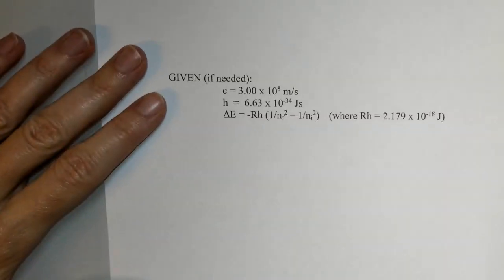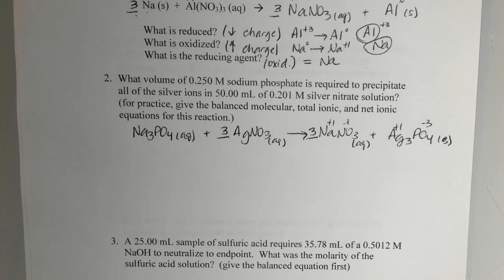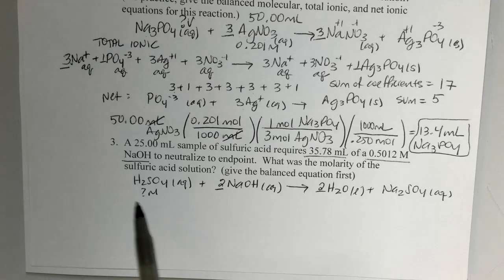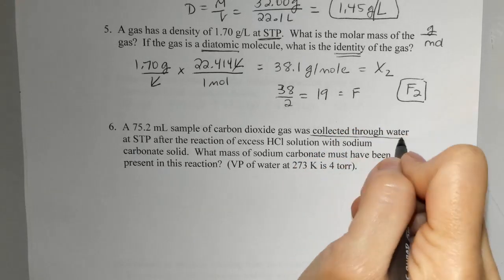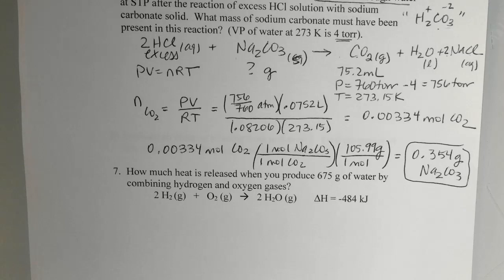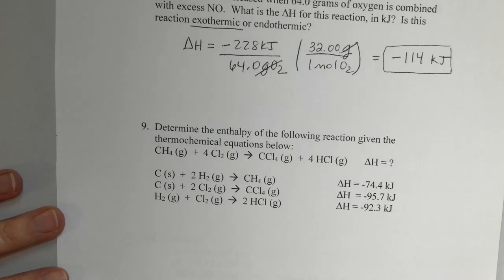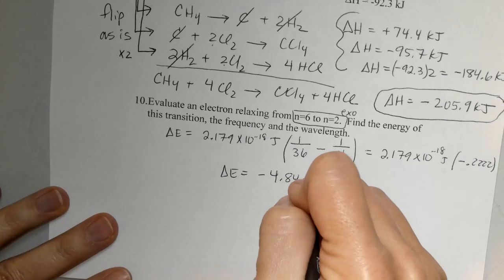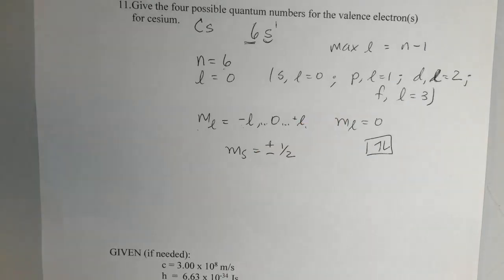Exam 2 Review 2045